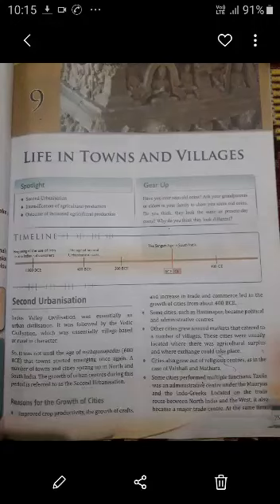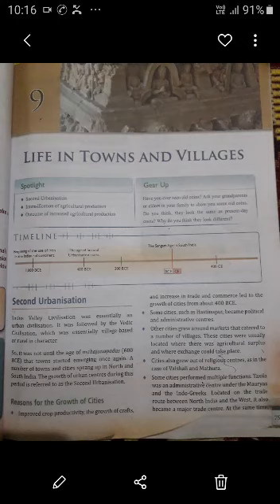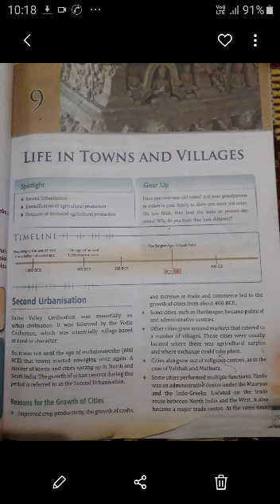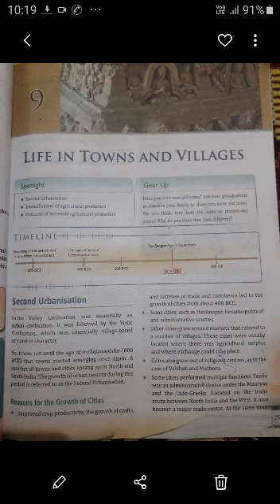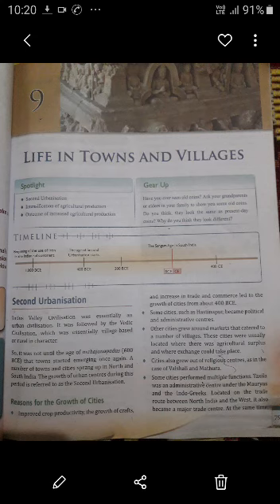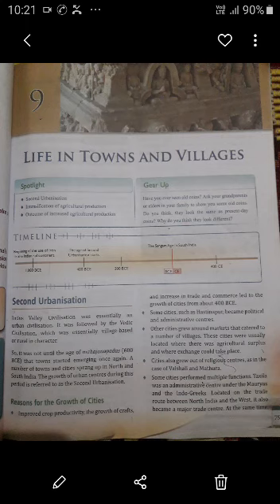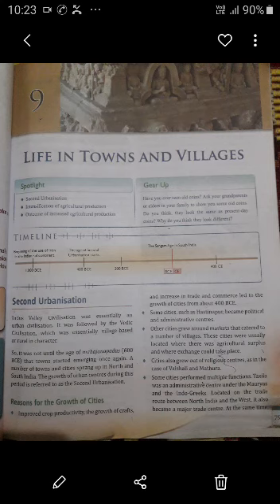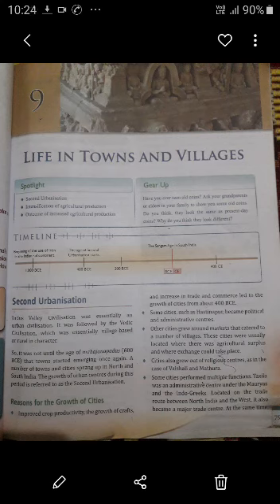CLASS - VI, HISTORY CH-9 " LIFE IN TOWNS AND VILLAGES " BY BINITA GUPTA